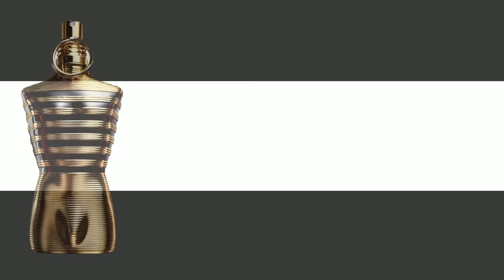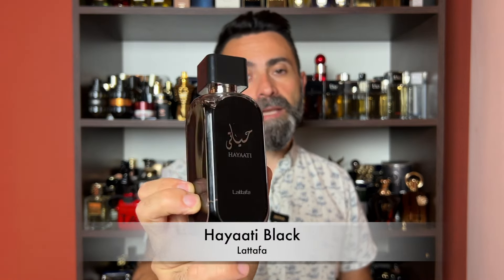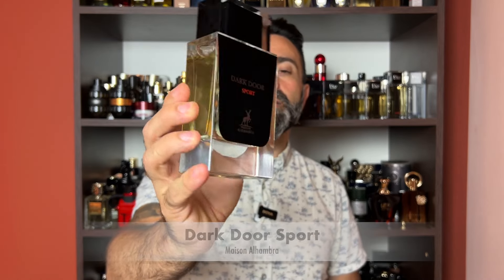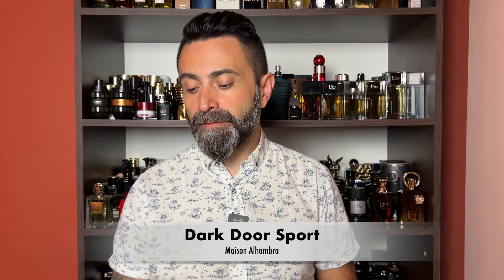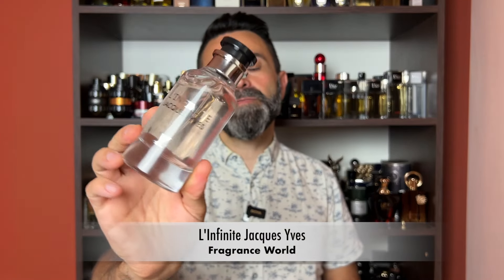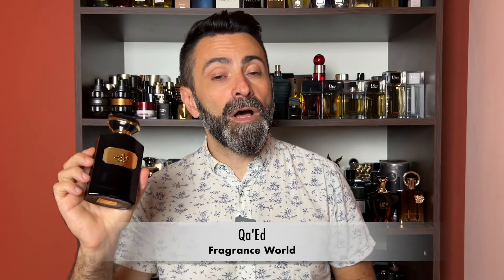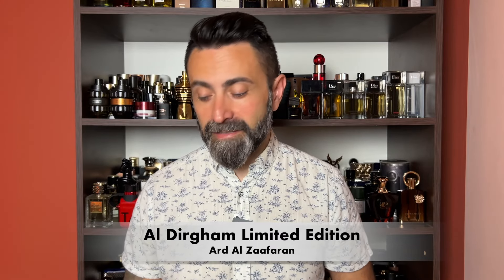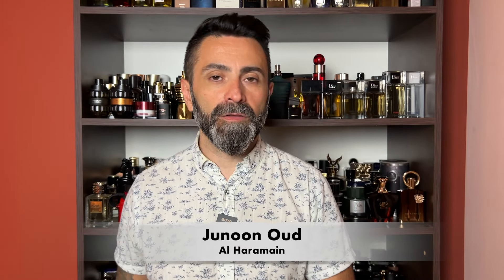Cheap Thrills! | 16 Cheap Fresh Summertime Clone Fragrances!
Maison Alhambra Dark Door Sport -
Maison Alhambra Glacier Bold -
Rue Broca Nexa Immortal - In Europe can be found at Notino
Ard Al Zaafaran Al Dirgham Limited -
Armaf Tres Nuit -